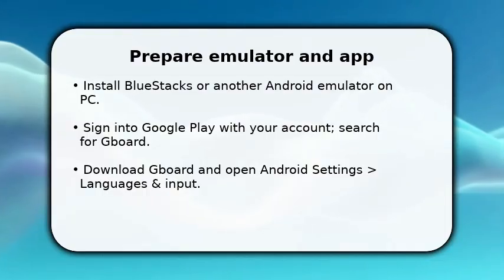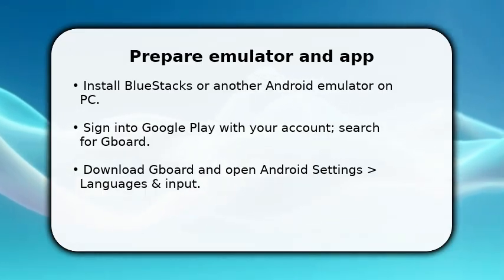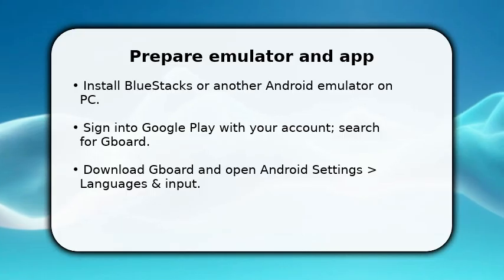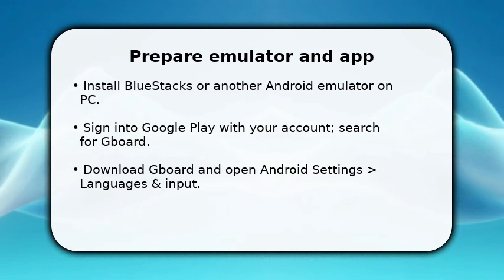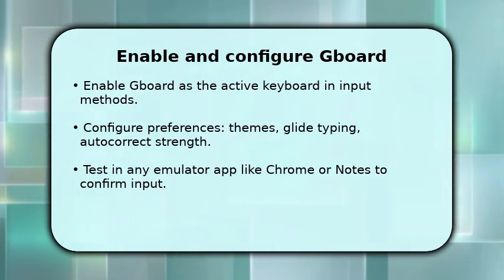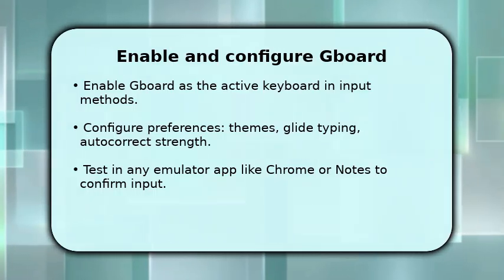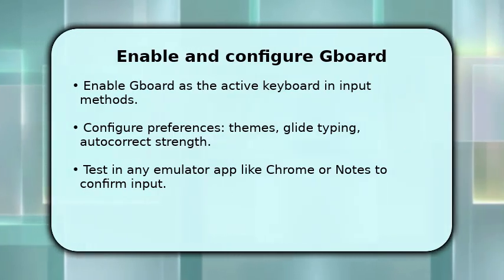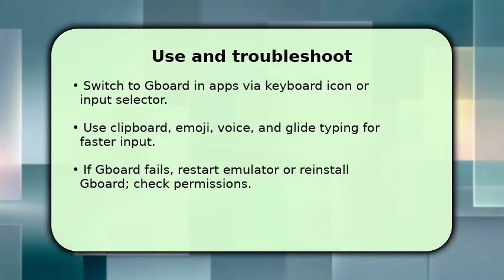How to Use Gboard in Pc (easy Method)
Discover the simple steps to install and use Gboard on your PC for enhanced typing experience. This video guides you through downloading, setting up, and customizing this popular Android keyboard alternative.